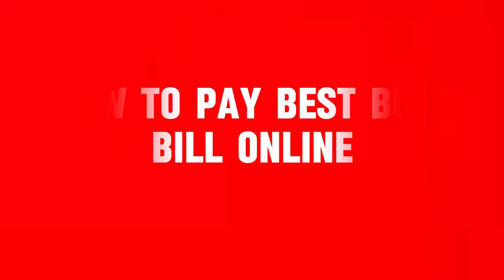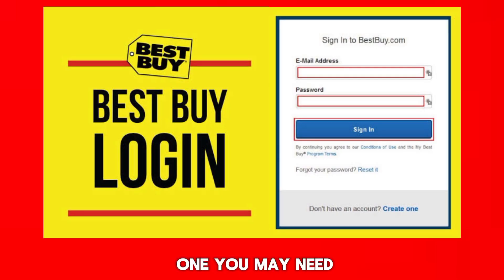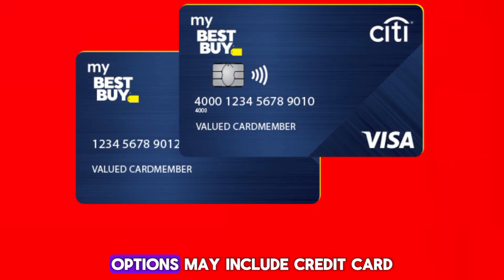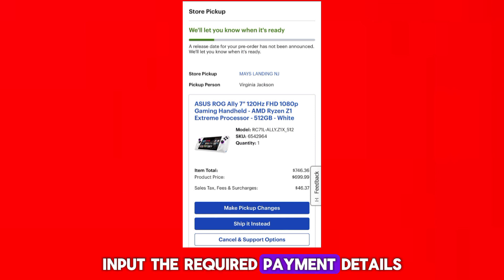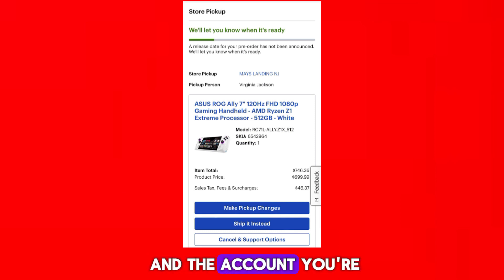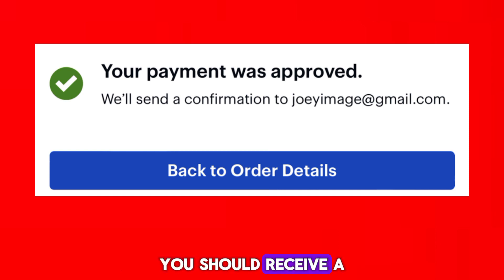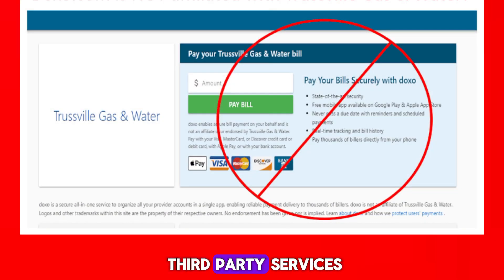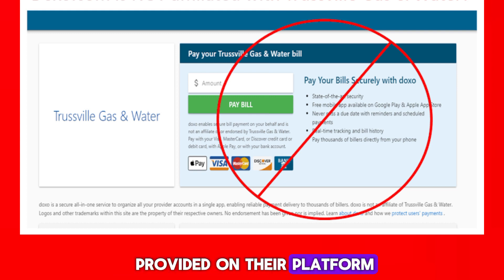How To Pay Best Buy Bill Online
If you are looking for a video about How To Pay Best Buy Bill Online,     here it is!
In this video I will show you  Can I pay with my Best Buy card online?
           . Be sure to watch the video to the very end.
You will learn  Five ways to pay your bill
Online. Make a payment online or check your balance. ...
By mail. Send your payment, including account number, to the address printed on your statement.
By text. Text PAY to 81964 using the mobile device connected to your My Best Buy Credit Card account. ...
In store.                . That's easy and simple to do from your phone.